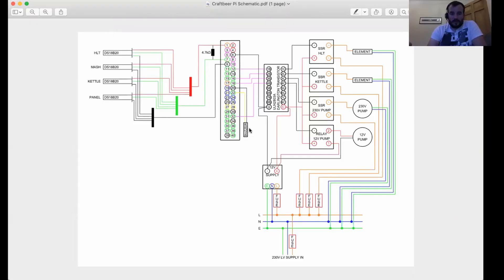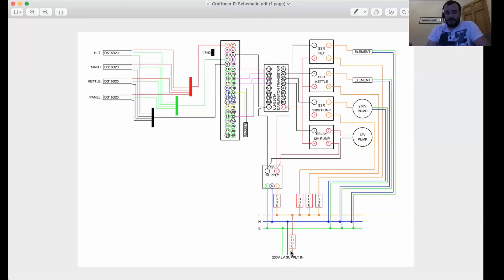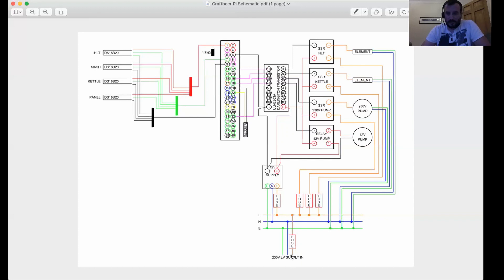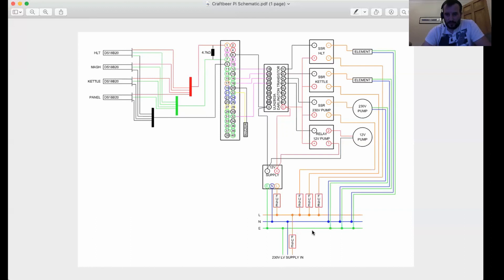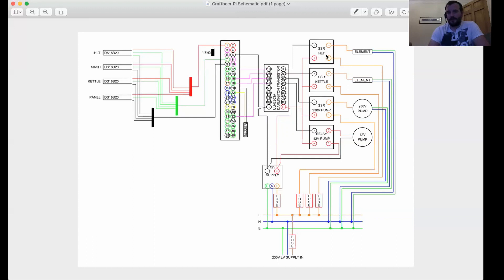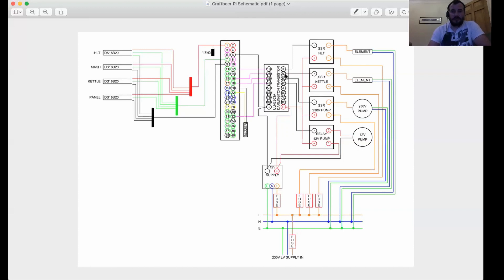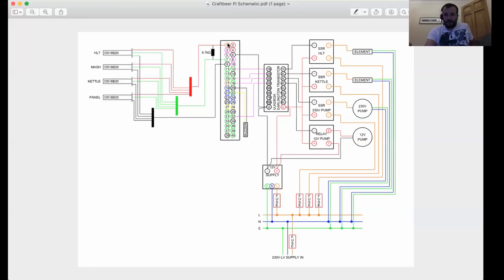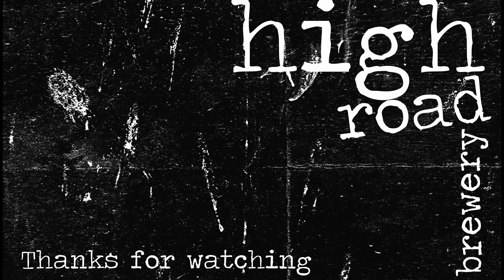How to wire up the CraftbeerPi brewery controller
This video will look at how I wired up my craftbeerpi in the UK with 230V domestic single phase supply. I will also show how I wired a buzzer and additional pumps and temperature sensors.